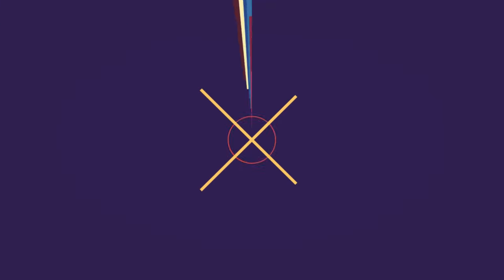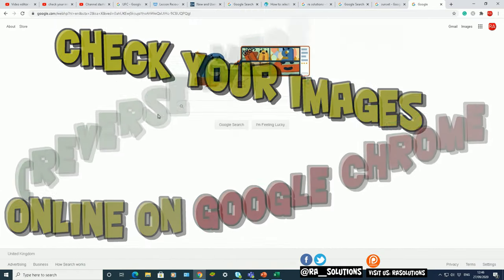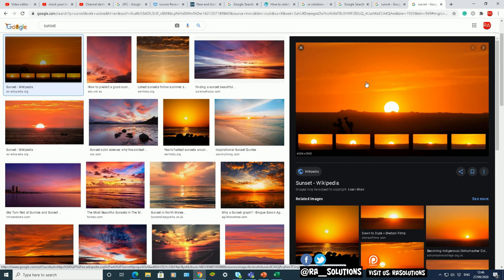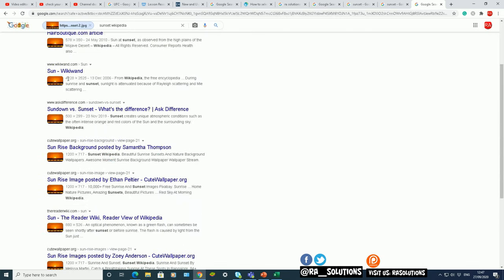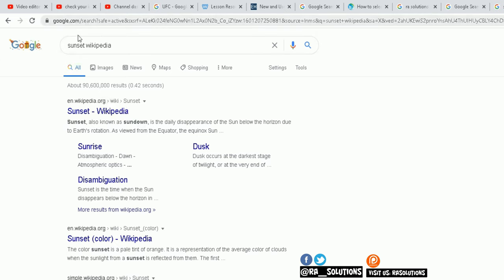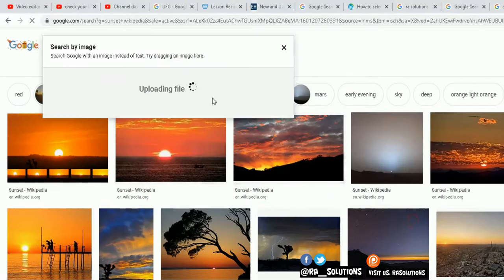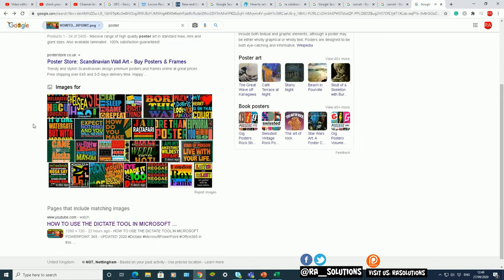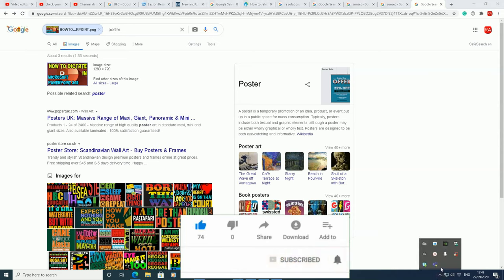HOW TO CHECK IF IMAGES AND PHOTOS ARE BEING USED ONLINE (PLAGIARISM) - REVERSE IMAGE SEARCH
Has someone stolen your image or photograph?  Are they using it online and claiming it as their own?  A tutorial showing you how to easily get the answers to these questions in this video.  The tutorial shows you a step-by-step how to check your images against the billions that exist on the Internet for illegal copies.  With drag-and-drop ease, you can guarantee the originality of your work in seconds.